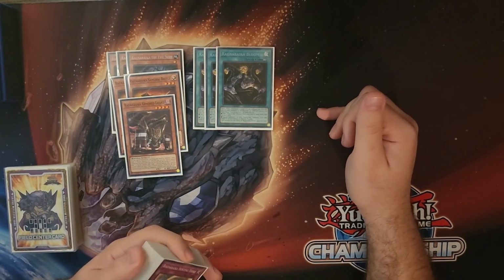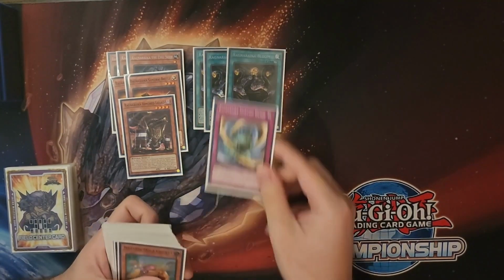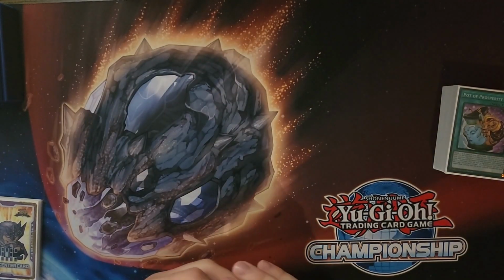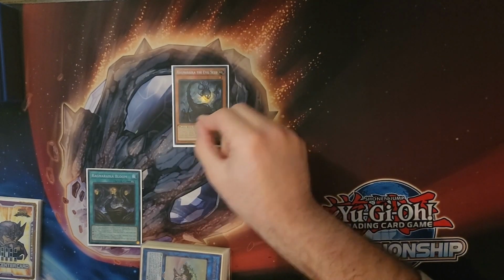NEW BEST WAY TO PLAY RAGNARAIKA?! - Ragnaraika Naturia Deck Profile!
So many "uh"s were clipped in the making of this video. I've been out of it for a while.

NEW NATURIA RAGNARAIKA DECK! I haven't seen anyone else toying with this deck, and it has an amazing ceiling that we're just breaking the surface of!